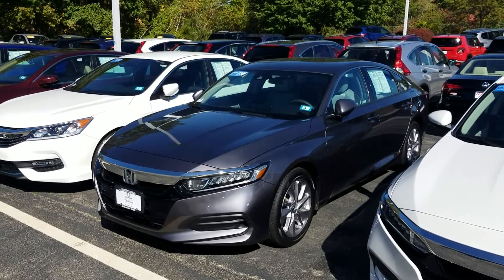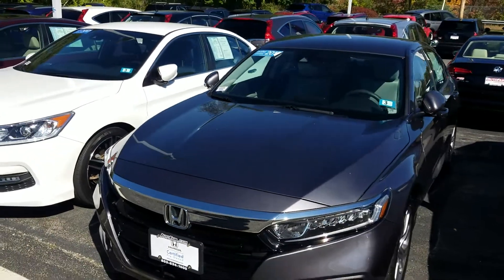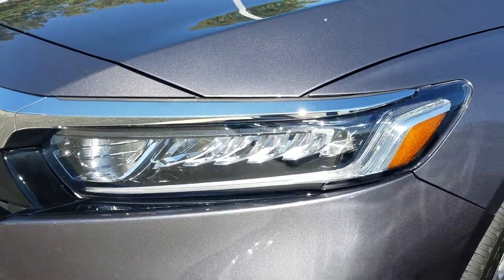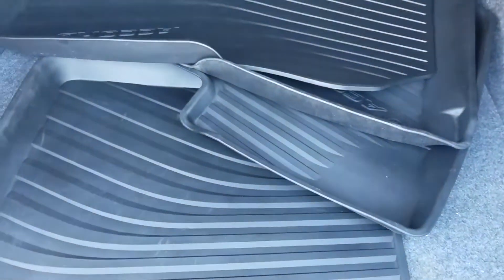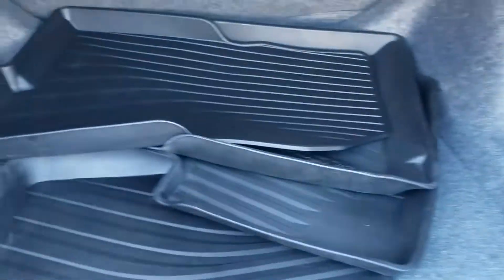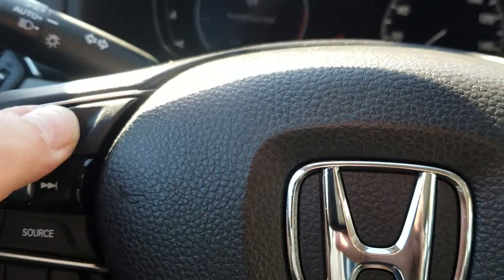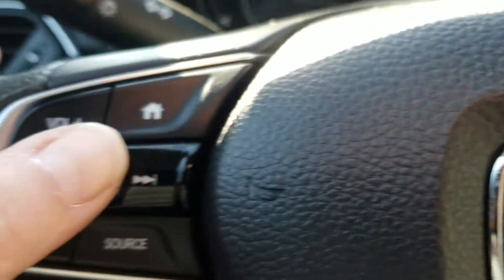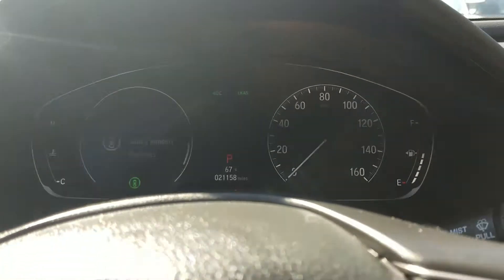Natalie, check out this gorgeous Accord!